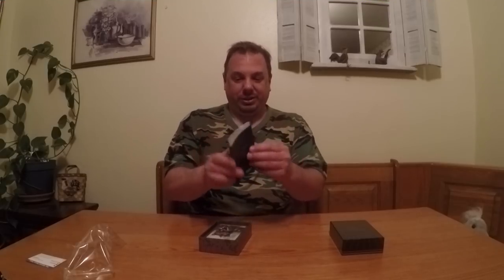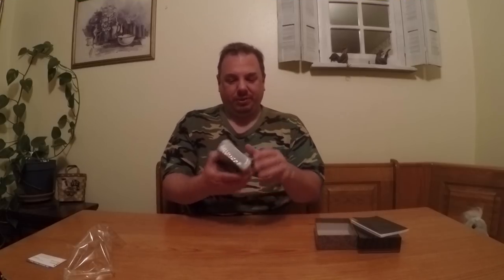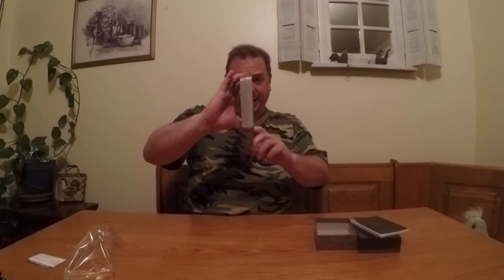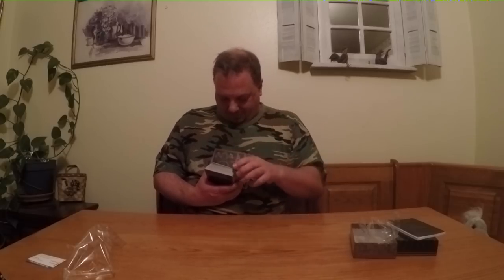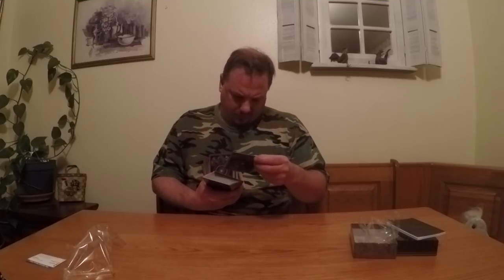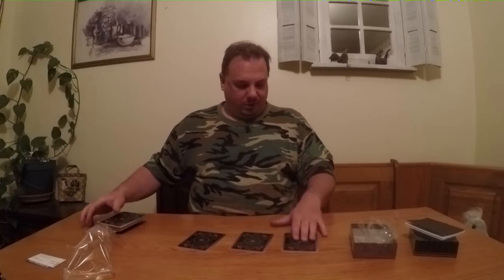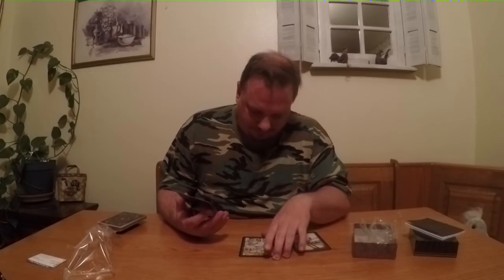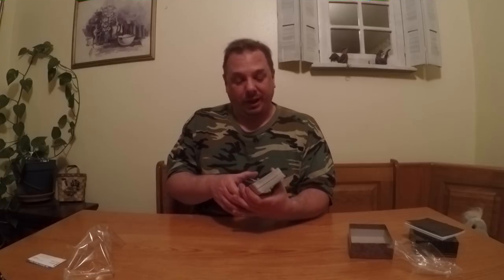Mikelo! - Unboxing The Shadow of Oz Tarot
Mikelo backs the Shadow of Oz Tarot kickstarter, and it has finally arrived in the mail. Not wasting a moment, Mikelo shares his own excitement of discovery as he opens it up and takes a look.